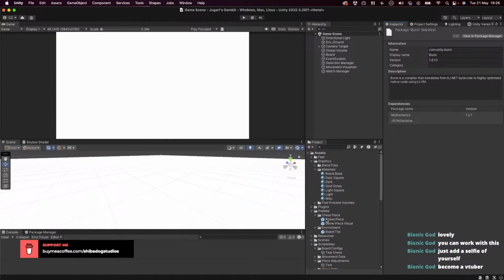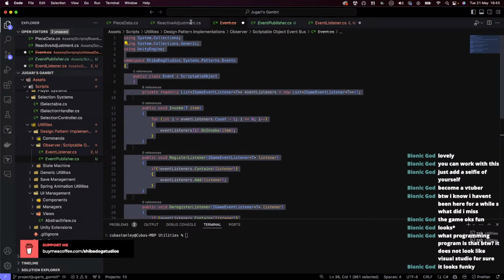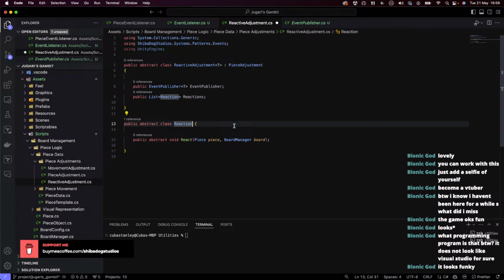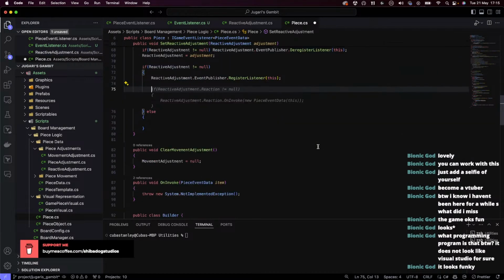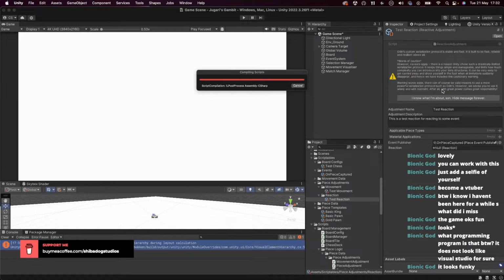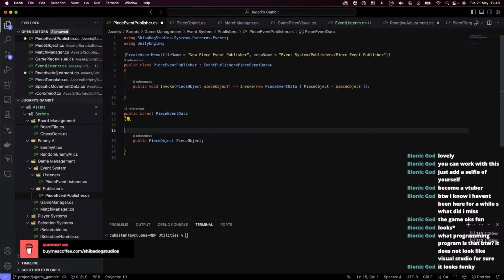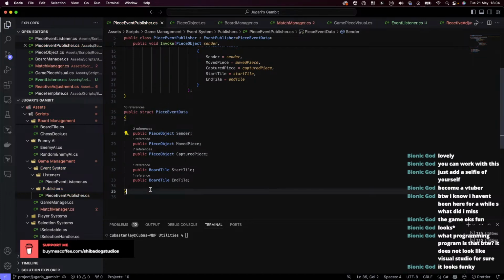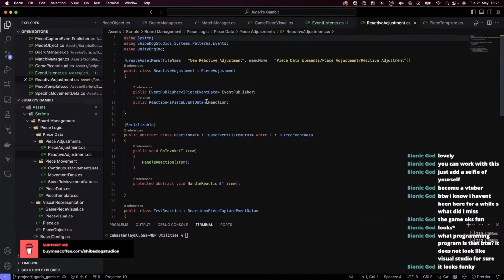What if Balatro was a Chess-like?? \\ Game Dev Live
Play Tile Lands on Steam Now!
Okay y'all, I have a plan! In today's stream, we'll be creating a Balatro-style reactive addition system using Scriptable Object Event Architecture and a minor refactor of our existing code structure - Let's do this!
Software I use: Adobe CC, Logic Pro X, Godot 4.1, Unity 2022 LTS, Godot 4.1, Aseprite, Blender